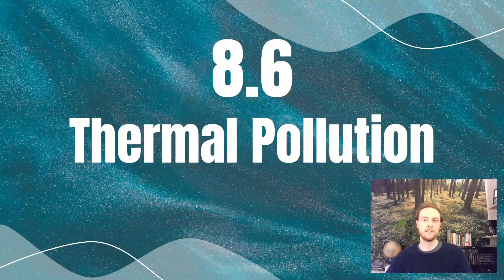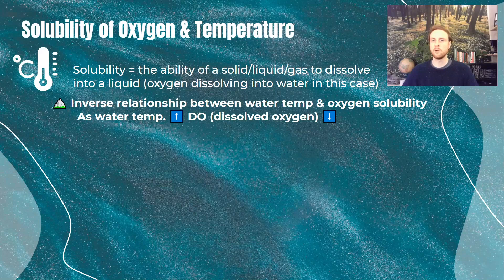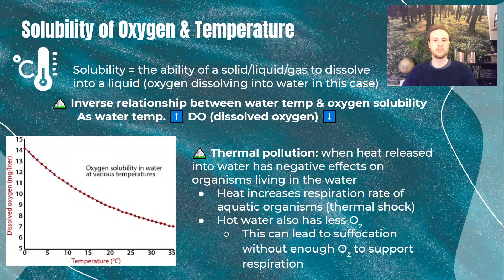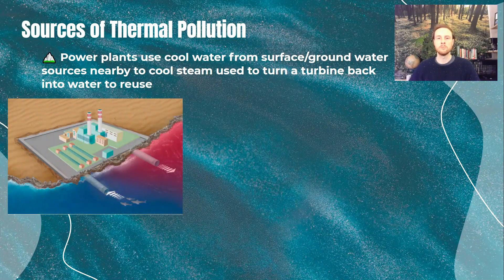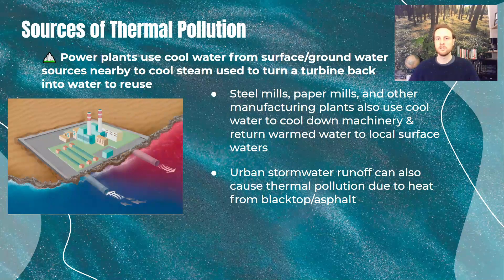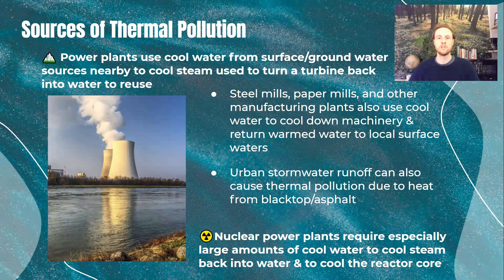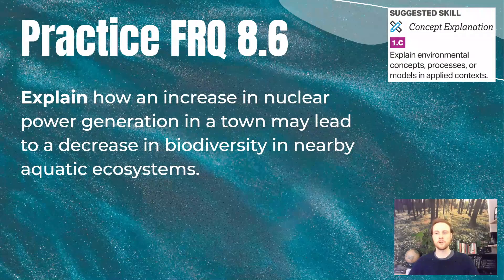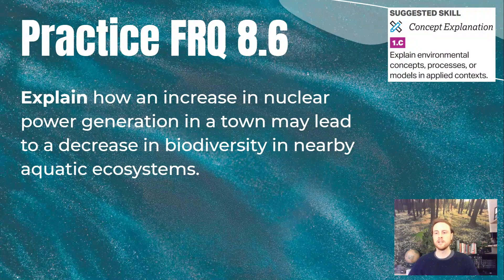AP Environmental Science 8.6 - Thermal Pollution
Check out the AP Environmental Science Exam Ultimate Review Packet Check out the slides used in this video and lots more APES resources in my link tree 🔗🌲

CED-aligned AP Environmental Science notes for topic 8.6 - Thermal Pollution